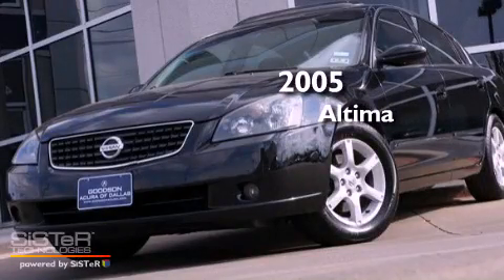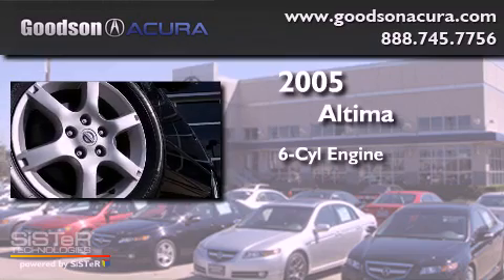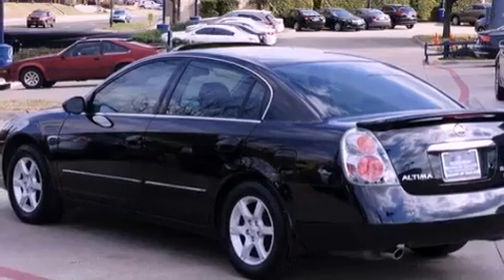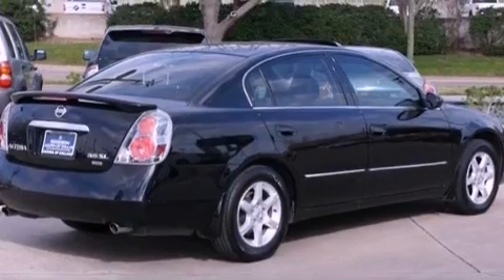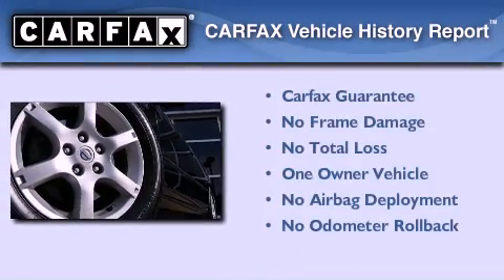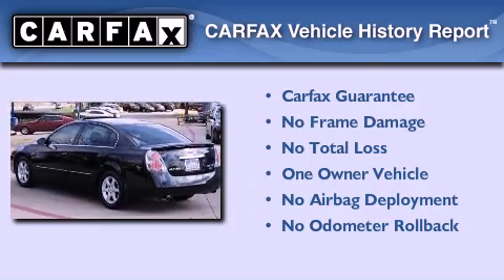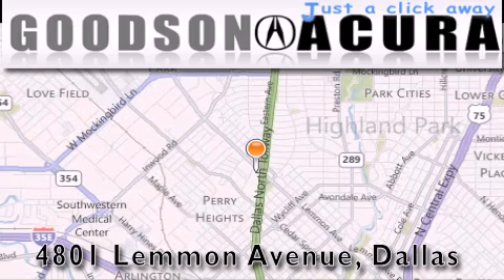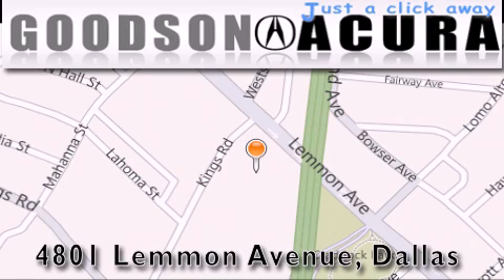2005 Altima Dallas TX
Year : 2005
 Make :
 Model : Altima
 Engine : 6 Cyl - 3.50
 Trans . : Automatic
 Exterior : Black
 Miles : 141,454
 Interior : Charcoal
 Stock : 5C139276

 Used 2005       Altima Dallas TX